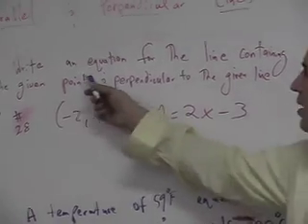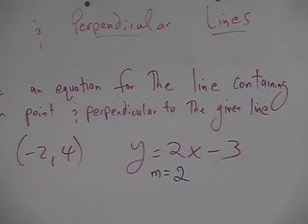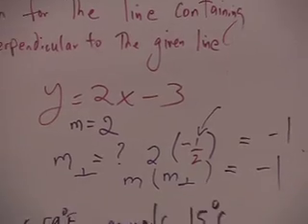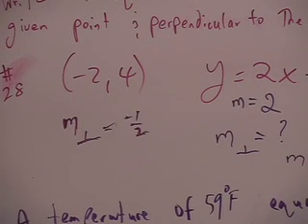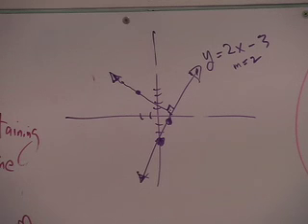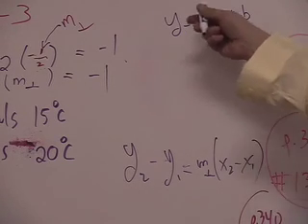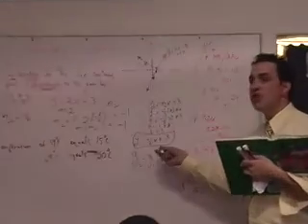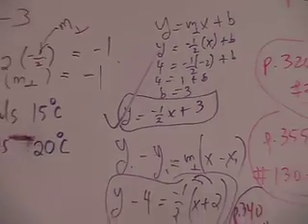7-8 #28 p. 340 Finding Equation of a Perpendicular LIne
Given an equation of a line, and a point on the perpendicular to that line, find the equation of the perpendicular line.